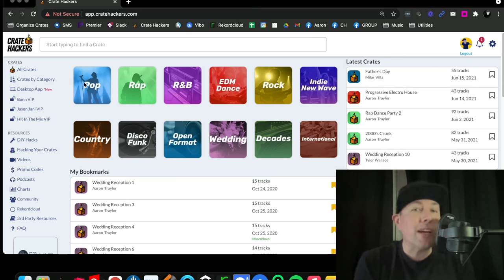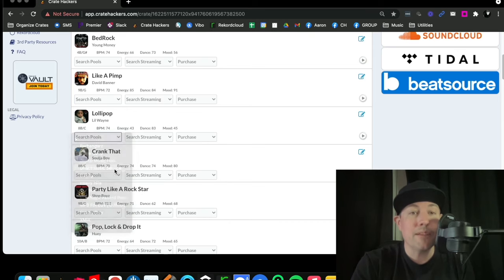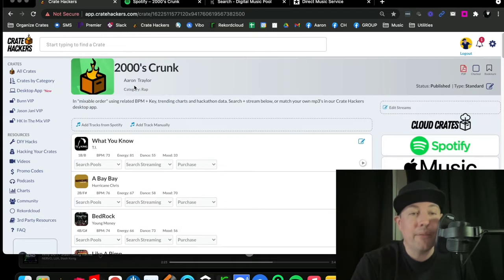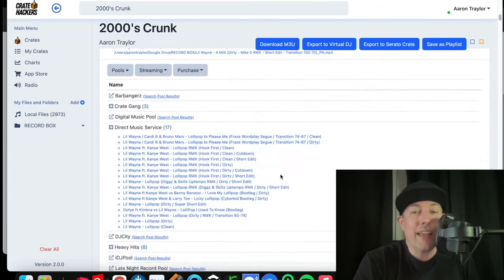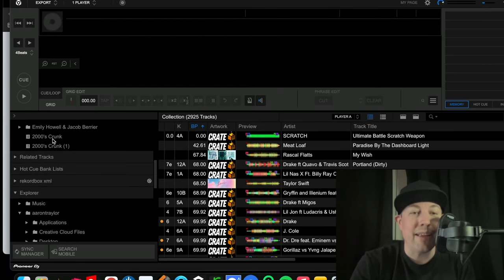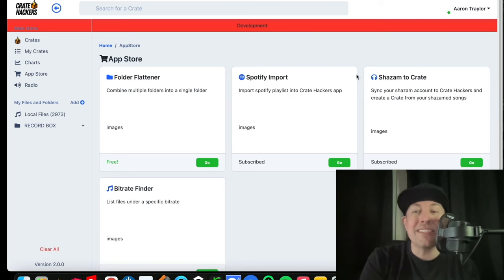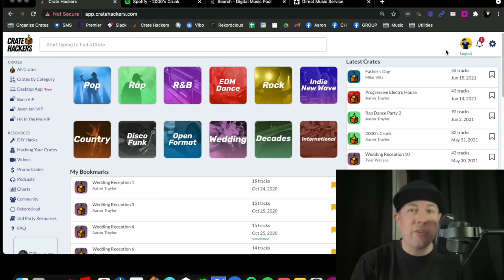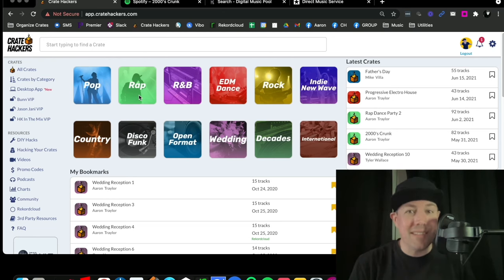How Crate Hackers Got Rid of Serato Face By Organizing My Music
Attention DJs! Tired of feeling overwhelmed and stressed by your cluttered Serato crates? Discover the secrets to a streamlined and organized library in How Crate Hackers Got Rid of Serato Face By Organizing My Music.

In this video, we'll show you how to quickly and easily organize your Serato crates, so you can focus on what really matters - your DJ set. Say goodbye to Serato face and hello to a stress-free DJing experience. Watch now! SeratoOrganization DJCrateManagement StressFreeDJing.